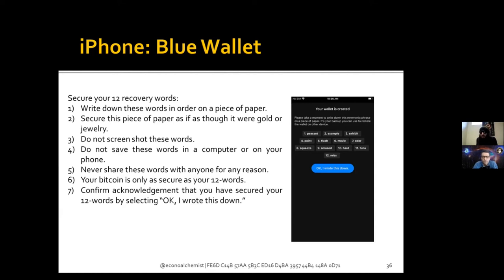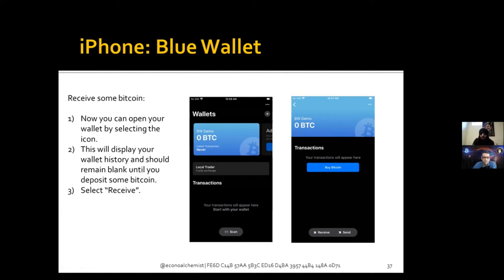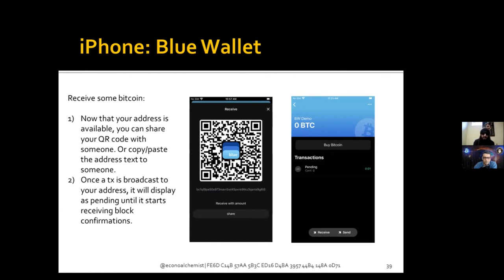BlueWallet Tutorial for Bitcoin Beginners - with Econoalchemist / KDC #164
In this episode of a special tutorial-series for Bitcoin beginners, Econoalchemist explains and shows how to install, secure, and use the BlueWallet on Android or i-phone.

Share this tutorial with your friends and family.

First comes total security for your Bitcoins or Satoshis
- only with your recommeneded hardware-wallets:

Start your plan today and get $10 of free Bitcoin dropped into your account (USA)

Support my educational work with Bitcoin.
PayNym-ID (Samourai Wallet): +summerhall1f2